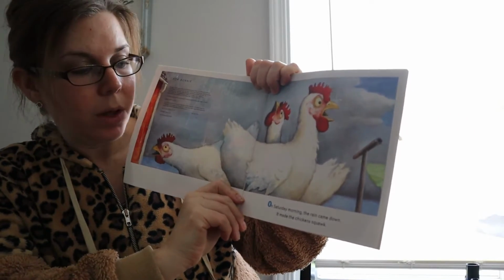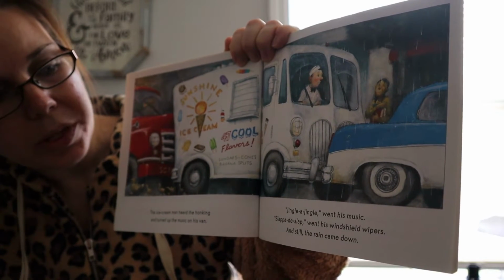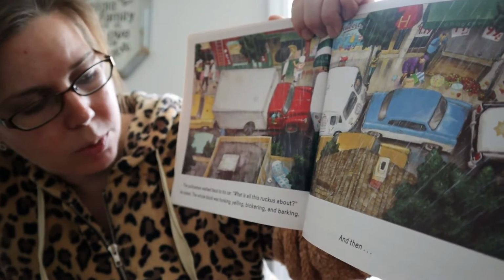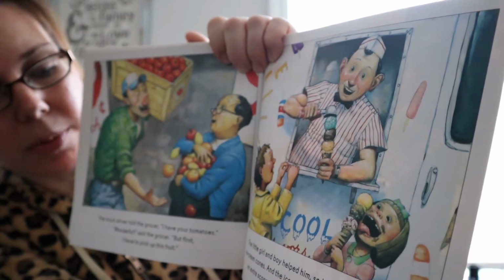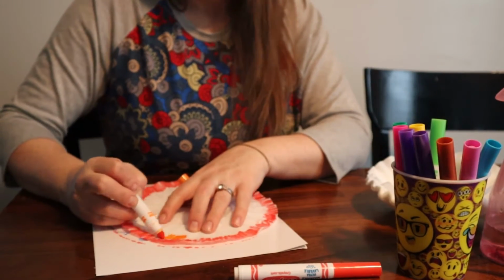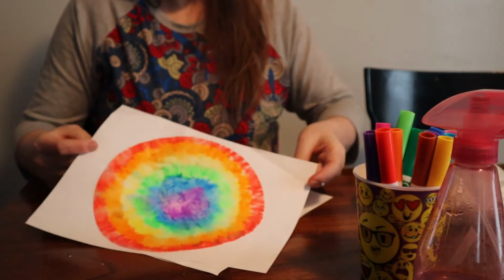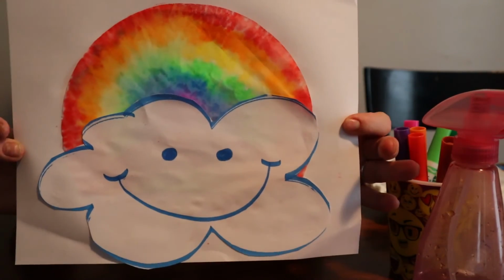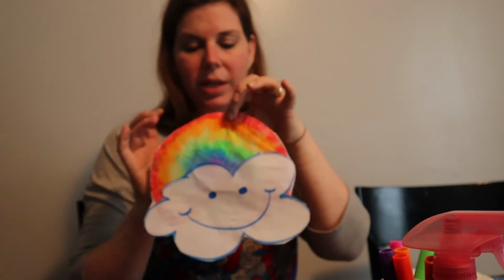A Book and A Craft!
Come join me as I read a wonderful book, And the Rain Came Down by David Shannon and we do a craft making beautiful rainbows out of coffee filters and markers!

If you would like to get your supplies ready for your child ahead of time, you will need:
Coffee filter
Markers
White Paper
Spray bottle filled with a little water
Glue stick
Scissors (with adult supervision)